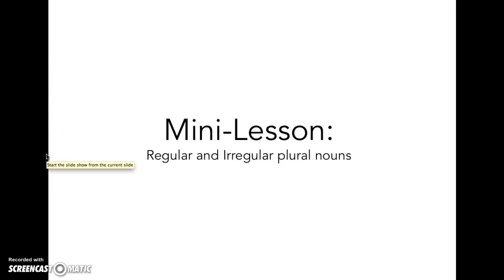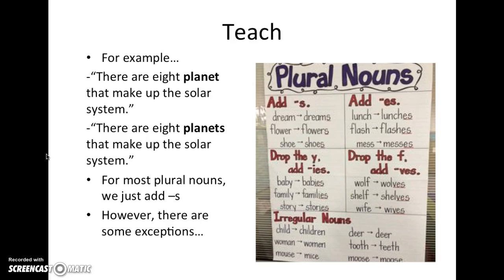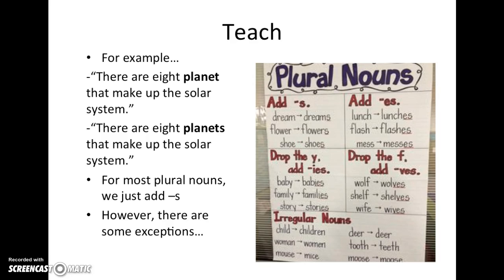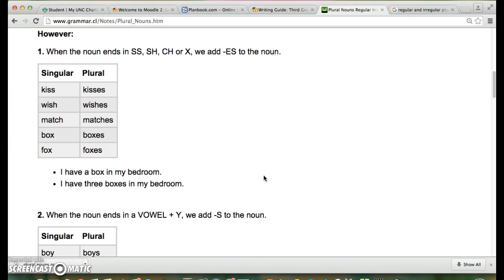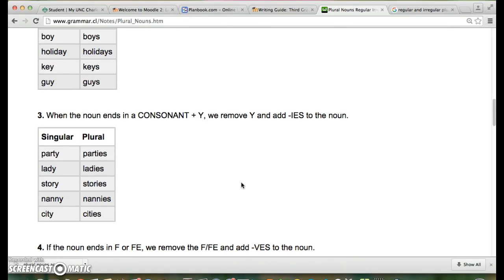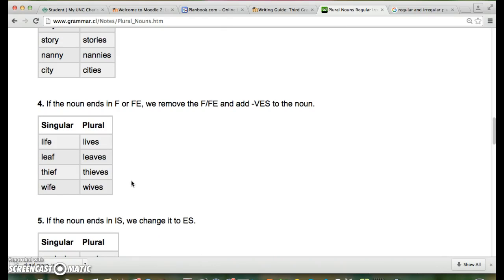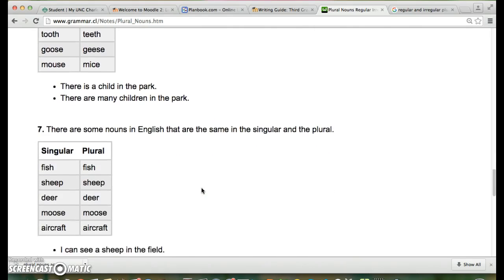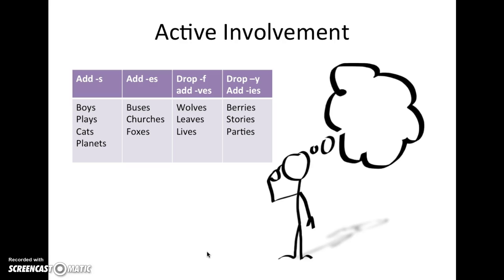Plural nouns minilesson